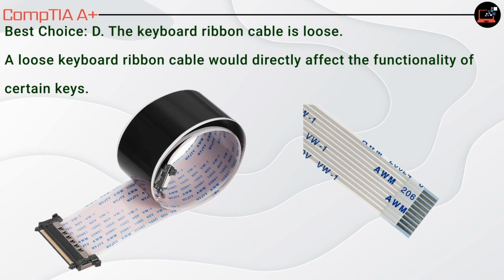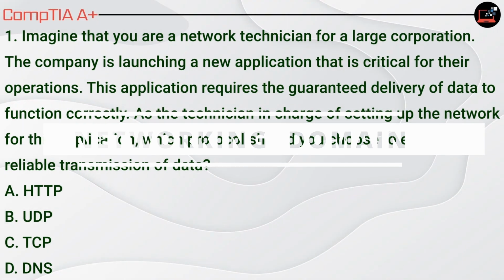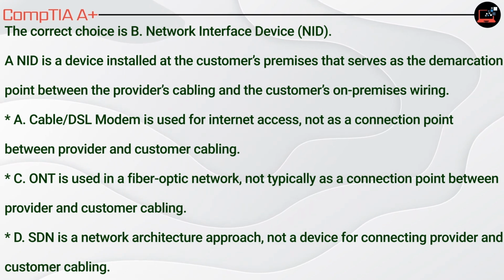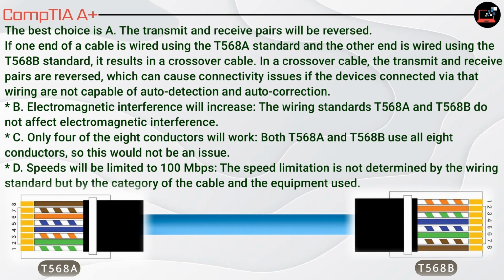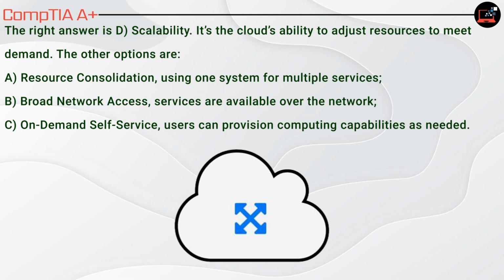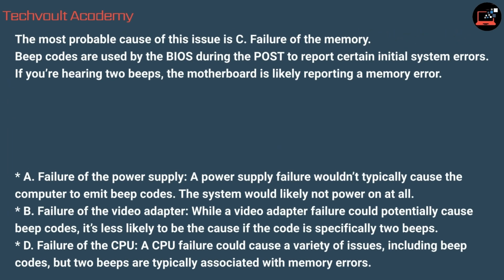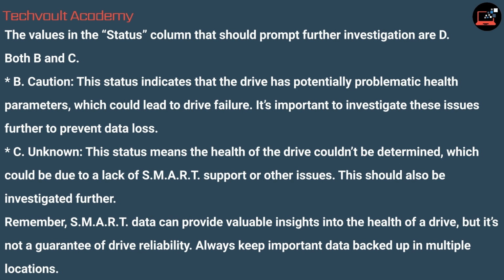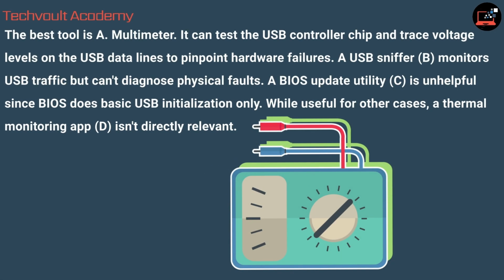5 Domain Mastery: CompTIA A+ (220-1101) Core 1 Prep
Made for the retired 220-1101 exam. Core 1 is now 220-1201, with new domain weights. The current full Core 1 review

CompTIA charges $274 per A+ core. One weak domain can pull your whole score under the pass mark, and you pay it again.

► Free A+ Risk Audit — a score for Core 1 and for Core 2 in 5 minutes

Conquer the CompTIA A+ 220-1101 Core 1 exam with this comprehensive practice test video covering all 5 domains - mobile devices, networking, hardware, virtualization/cloud, and troubleshooting. With hundreds of challenging sample questions and detailed explanations, you'll gain mastery over essential IT skills like hardware configuration, wireless networking protocols, cloud models, and methodical troubleshooting processes. Whether you're a complete beginner or brushing up your knowledge, this video is your ultimate study companion to confidently pass the A+ Core 1 certification on your first attempt. Grab your practice notes and get ready to level up your IT expertise!